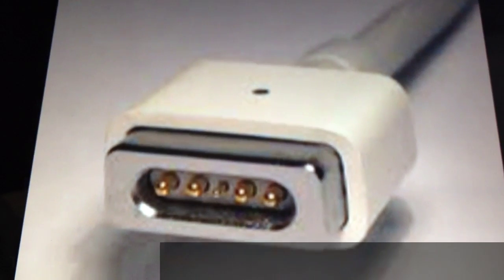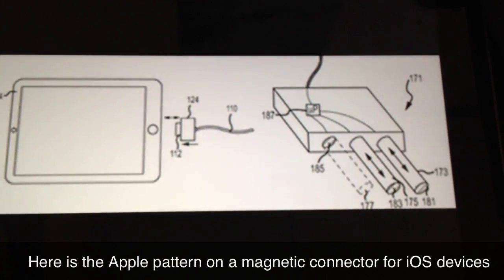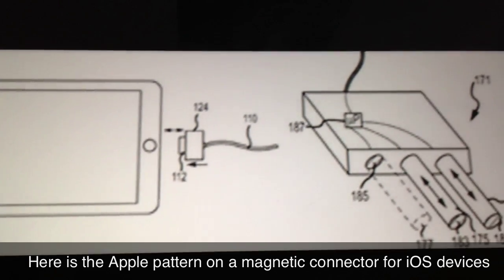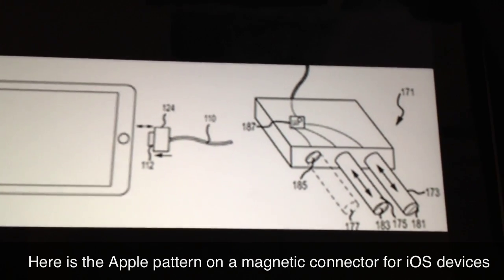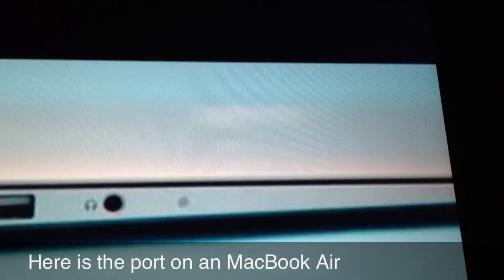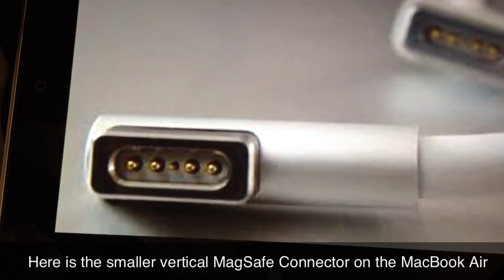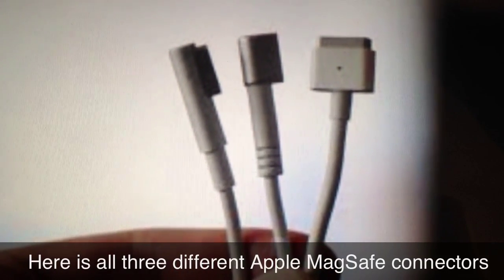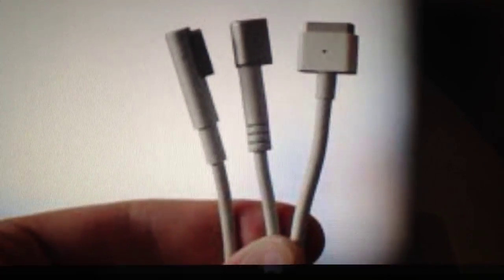Will The iPhone 5 Get A MagSafe Connector?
- a new Apple patent shows that the iPhone and iPad could get a MagSafe connector.